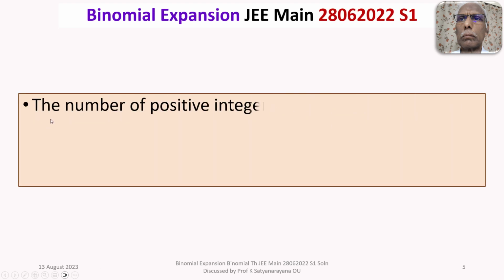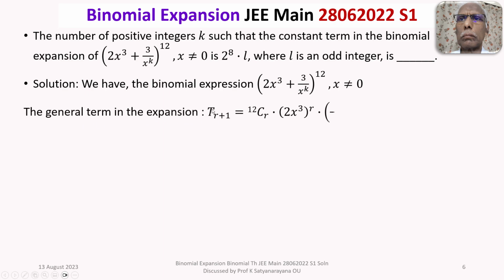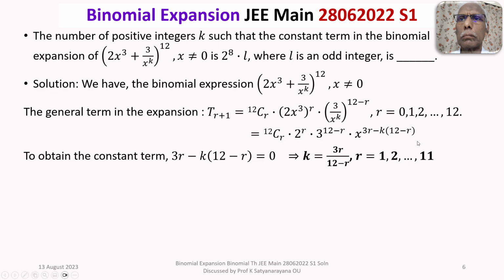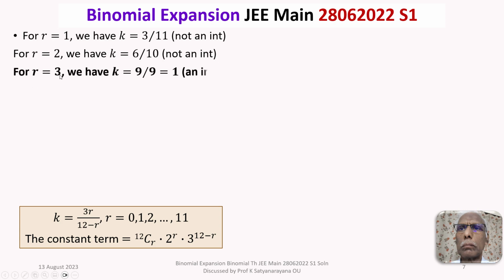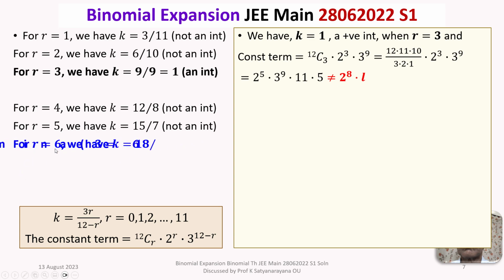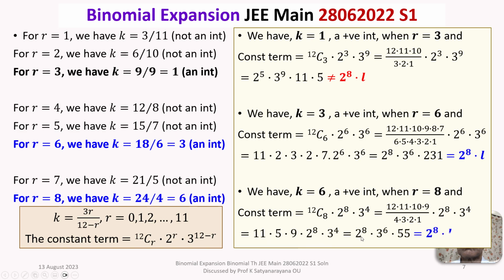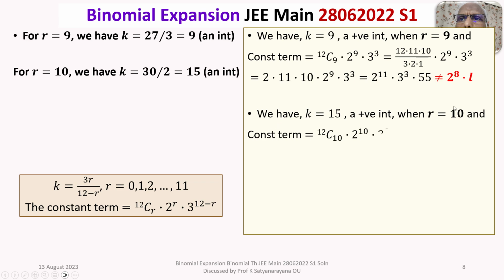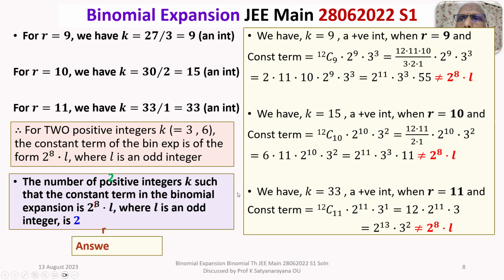Binomial Expansion: Binomial Theorem: JEE Main 28062022 S1:Soln Discussed by Prof K Satyanarayana OU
The solution of a problem from the section Binomial Theorem and its applications, that appeared in JEE Main held on 28062022 S1, is discussed in detail.
The problem is based on the binomial expansion of a given binomial expression.